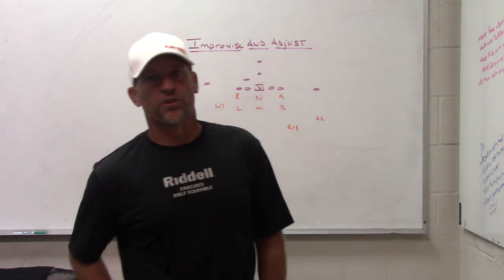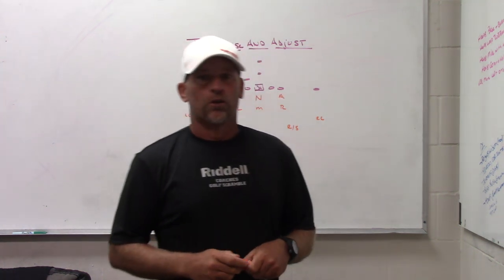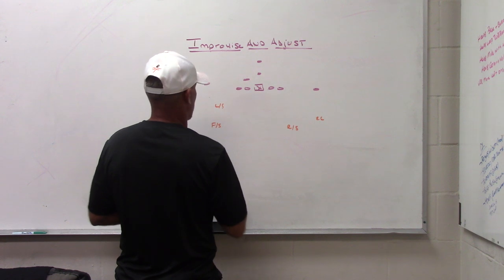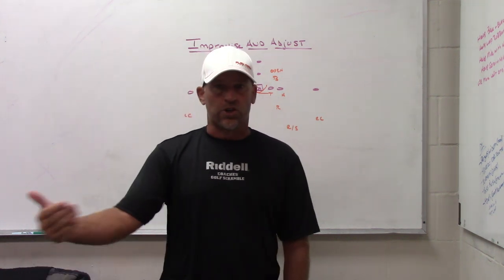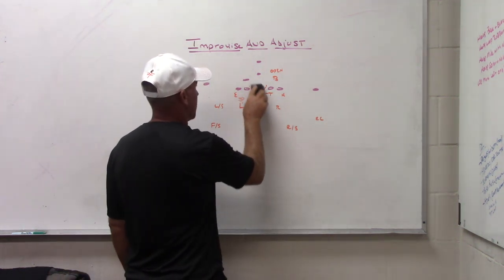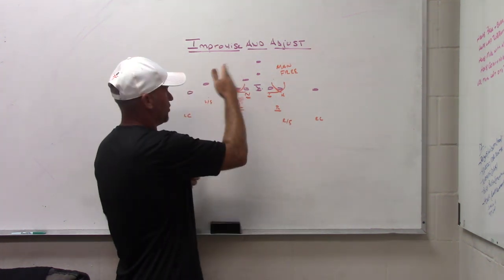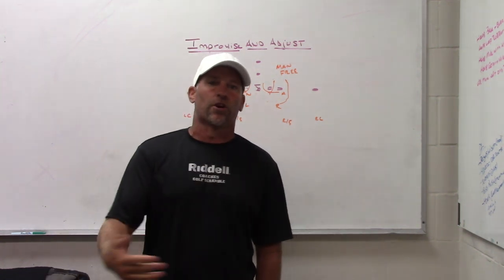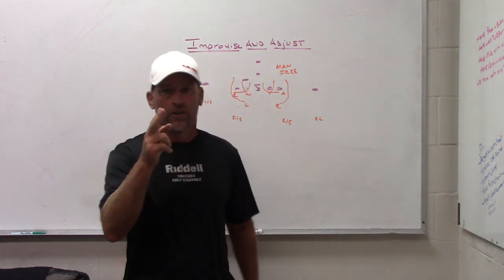Improvise and Adjust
Dome Hats
JustPlayFB
Defensive Coordinator 1
Difference USA